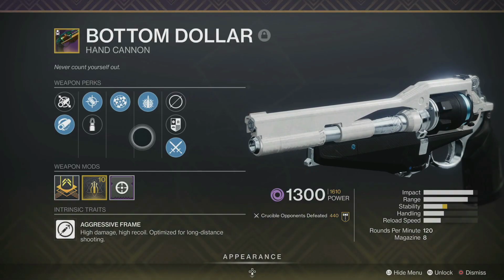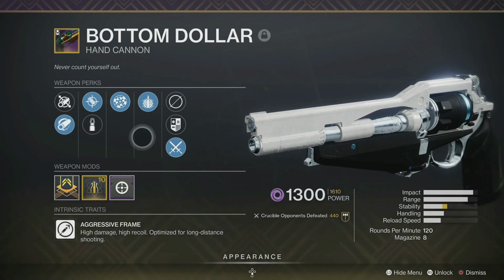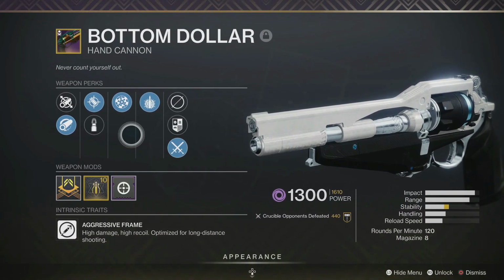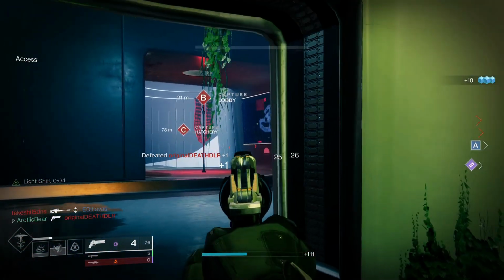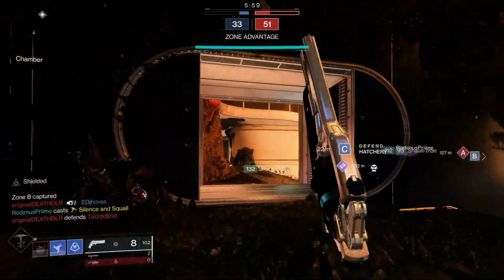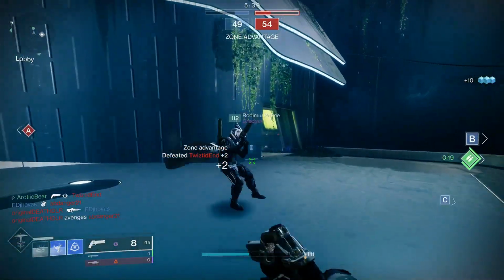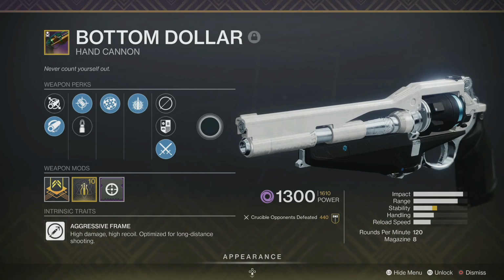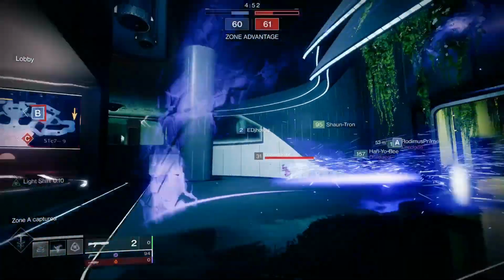GOD ROLL Bottom Dollar Max Range!! Better Than Igneous Hammer??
Bottom Dollar is potentially the best hand cannon in the game! And I got extremely lucky getting this god roll with near max range, the range on this hand cannon is not okay!

Destiny 2 PS5 Console Gameplay

Join our awesome community Discord here!